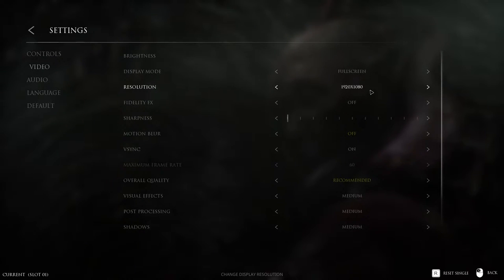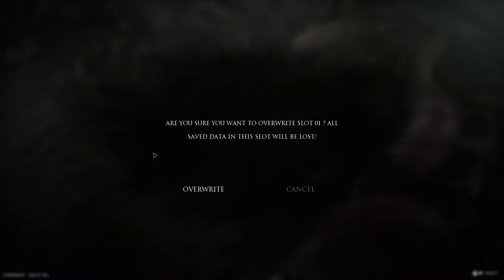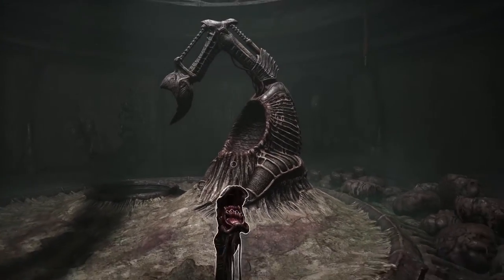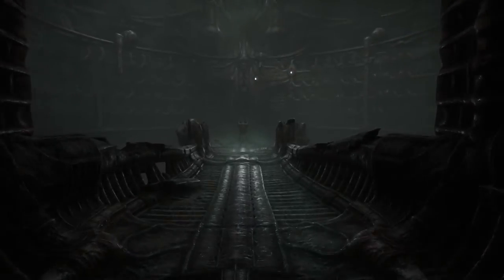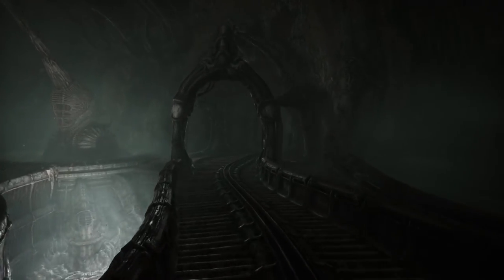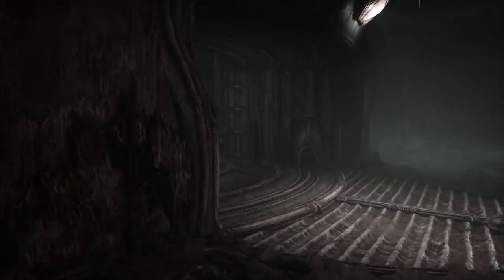Scorn (PC) | A Casual Let's Play [Blind] w/ Magpie HD | Part 1 - Of Flesh & Atmosphere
Welcome, and join me in discovering the mysterious, unsettling, and fleshy world of Scorn.

We will discover the world for the first time, and get a feel for the controls, atmosphere, and gameplay. We will also solve our first puzzle, and come into contact with another being.
Scorn is an atmospheric first-person horror adventure game set in a nightmarish universe of odd forms and somber tapestry.

It is designed around the idea of "being thrown into the world". Isolated and lost inside this dream-like world, you will explore different interconnected regions in a non-linear fashion. The unsettling environment is a character itself.

Every location contains its own theme (story), puzzles, and characters that are integral in creating a cohesive world. Throughout the game, you will open up new areas, acquire different skill sets, weapons, and various items and try to comprehend the sights presented to you.